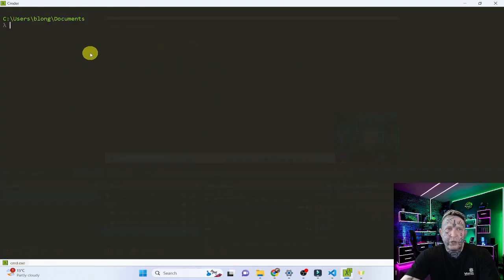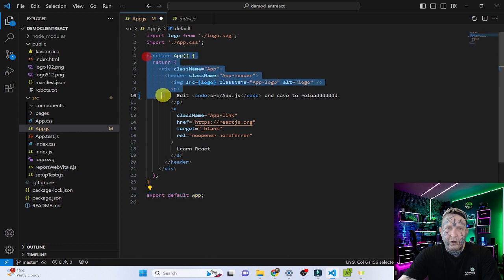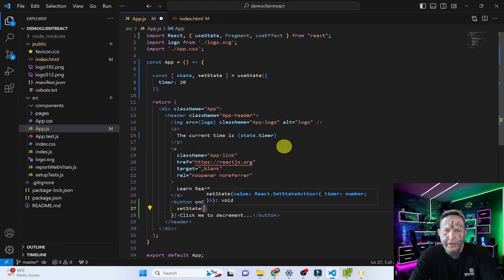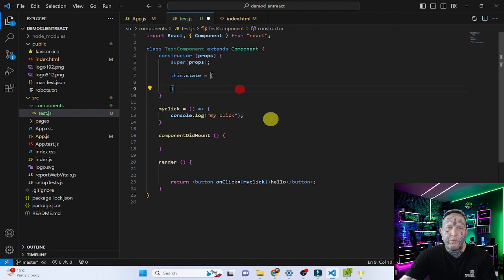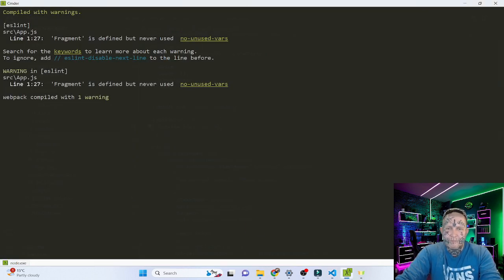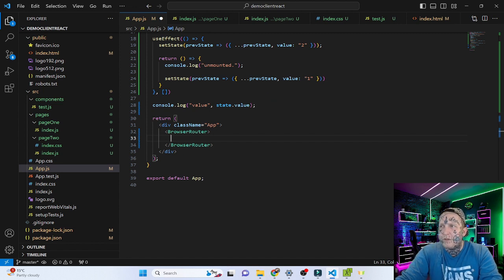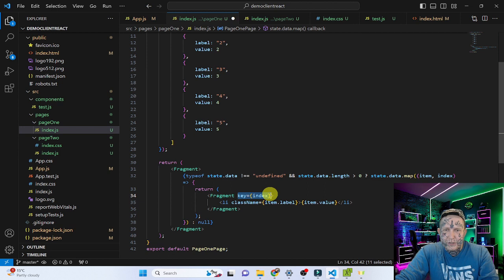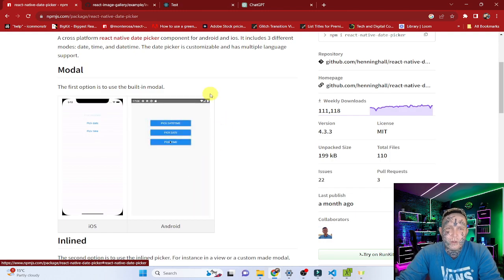React.js Intro: State, Routing, JSX, Lifecycles & Modular Design + more | Beginner-Friendly Tutorial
🚀 Dive into React.js! This beginner-friendly tutorial covers state management, routing, JSX, modular design, and more. Learn to build dynamic UIs effortlessly & understand the core principles of REACT.JS! 🌐✨